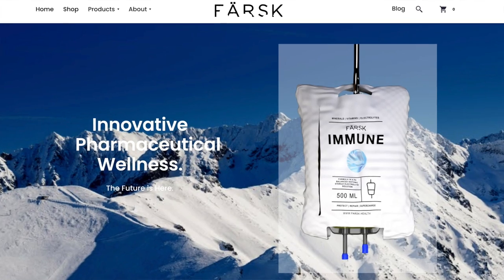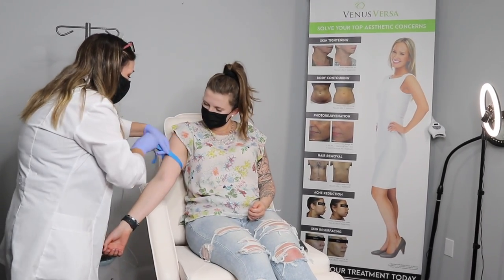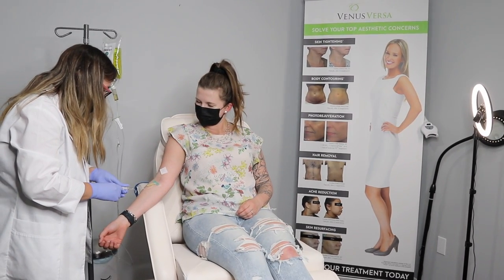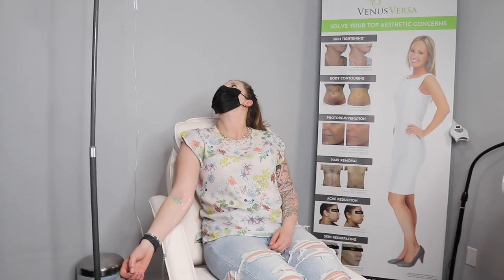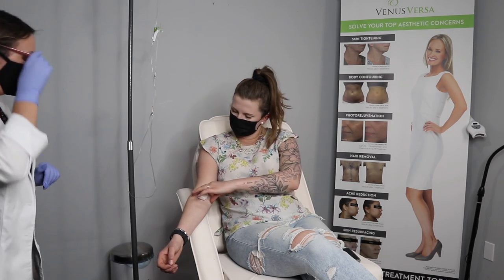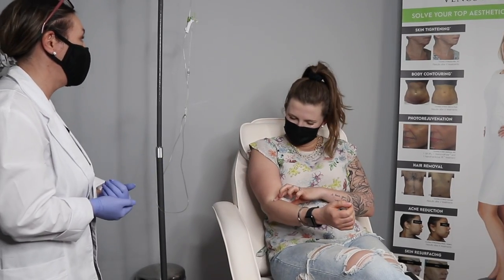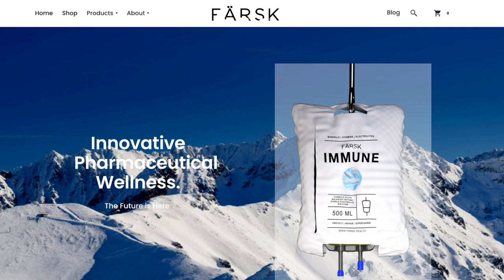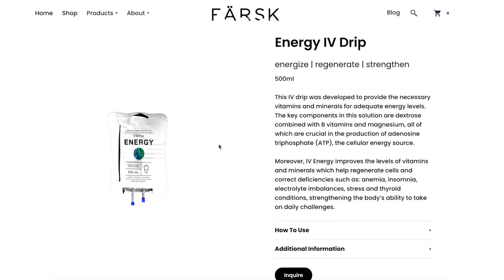Does IV THERAPY Work? 💉 I Got an IV Injection Packed with Nutrients for Weight Loss and Energy!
Sometimes it seems like an IV drip with coffee mainlined right into the heart is the only thing that will get us moving.
➡️ Sounds crazy, but there is a treatment that is not too far off the mark!
I’ll be sharing my experience with getting an IV bag full of nutrients injected right into my arm.

I booked an appointment to see Nicole at Timeless Beauty in Petawawa because I was hoping they could help with my weight loss goals and lack of energy around certain parts of the day.
➡️ I am excited to let you all know how it went and if it was worth it!
Watch this video if you’re interested in learning more about IV therapy and how long the results last.

💬 What are some of the more uncommon ways you’ve gone about getting more nutrients into your diet so you can have more energy or lose weight?

✨ Shop Favourites ✨

🌟 Welcome to the official YouTube channel of Mack Topa 🌟

My channel offers a wide range of health and fitness tips, workout videos, information on mental health, and how to conquer your gut health!
➡️  So, if you’re seeking advice on fitness, nutrition, or well-being, then you have come to the right place!
There is so much information trending on these topics and it’s hard to know what to try and what’s a waste of time.

I try out a lot of the latest exercises, supplements, diets, mindfulness techniques, and more; I also post my progress and results here on my channel for you to see!
➡️  I'm also building a community of people who are interested in discussing these topics and definitely welcome your input in the comments sections!